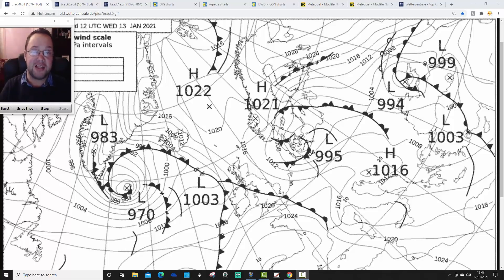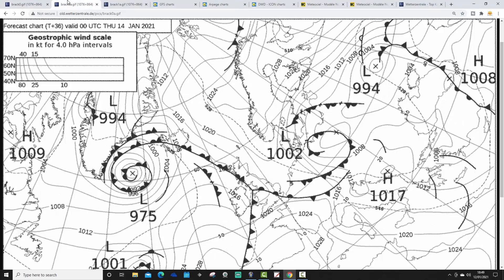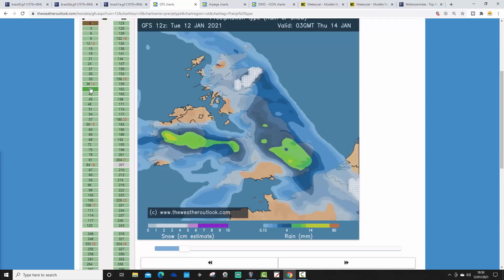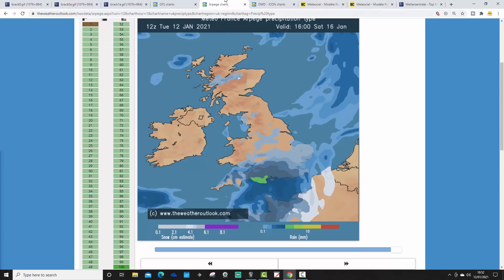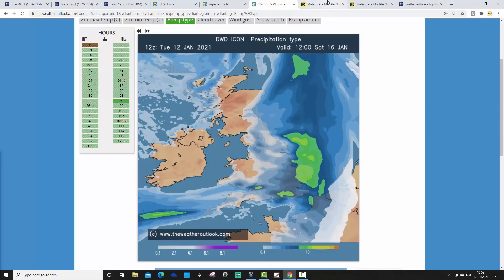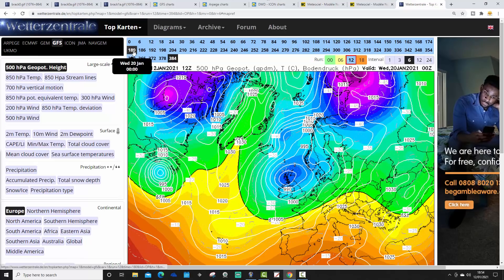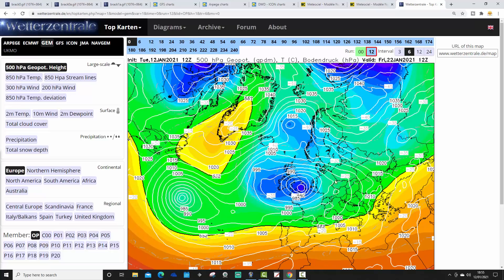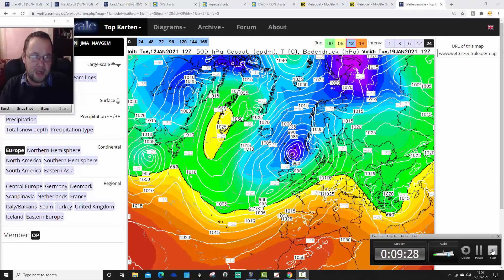Mini Snow Watch + 12z Model update (12-01-21)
Cold and mild air will battle it out this week and snow is possible on Wednesday and Thursday - Snow Watch will attempt to explain when and where snow might occur.

Next week arctic northerly winds could descend across the country and may lead to bitterly cold conditions and heavy snow but is the trend maintained with the 12z???

💡  Video Credits: 💡

💡  GWV Links: 💡